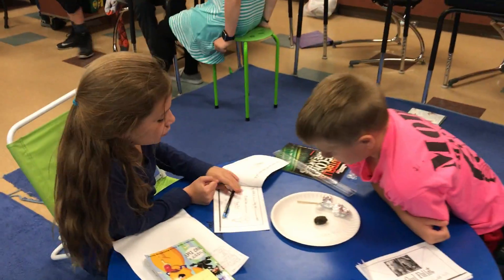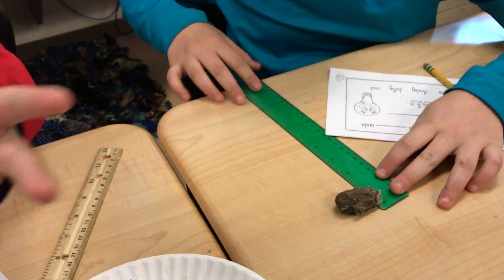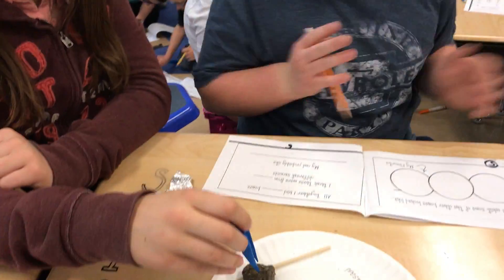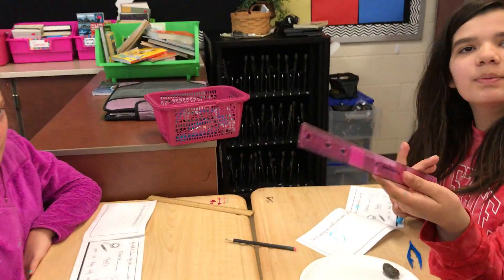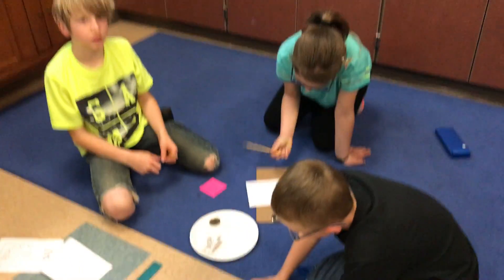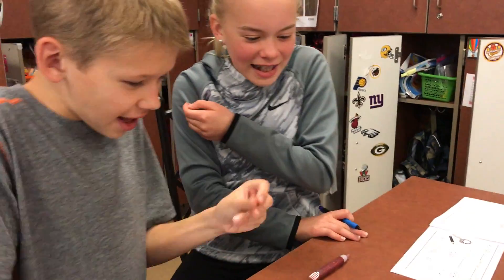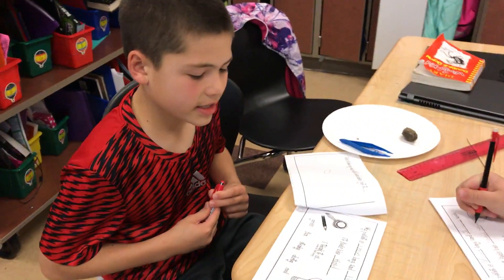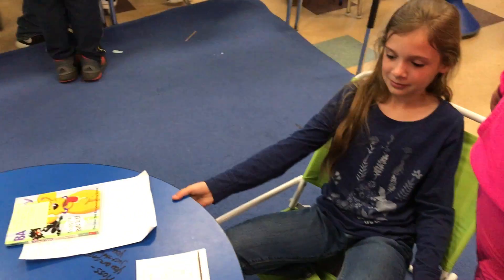Owl Pellet Observation 2017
4th grade students are observing owl pellets as part of our ecosystems unit.